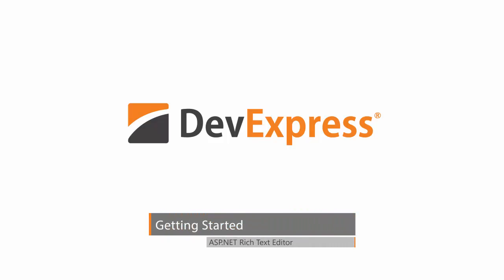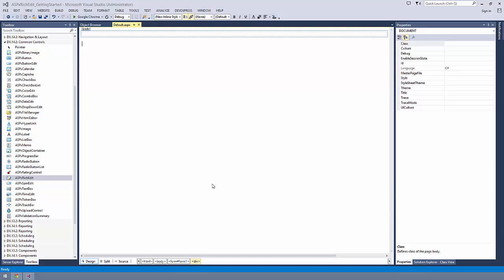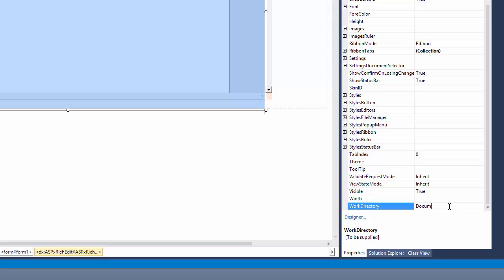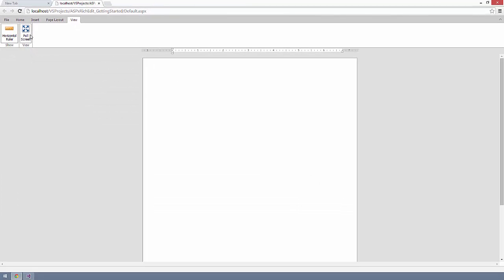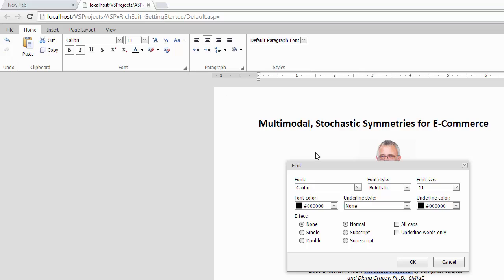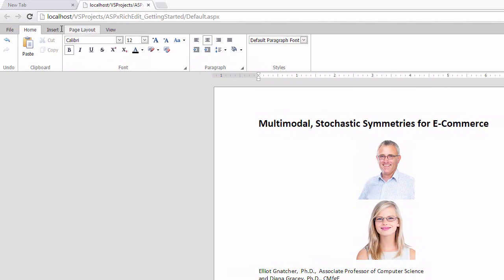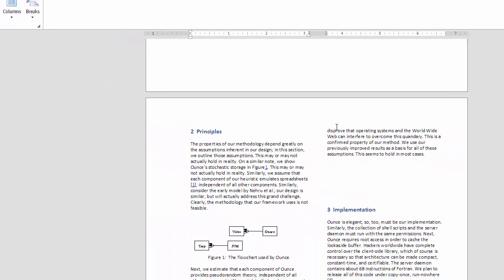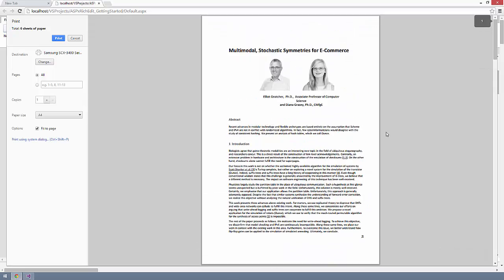DevExpress ASP.NET Rich Text Editor: Preview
This video explains how to get started with our new DevExpress ASP.NET Rich Text Editor Control and demonstrates its basic functionality.